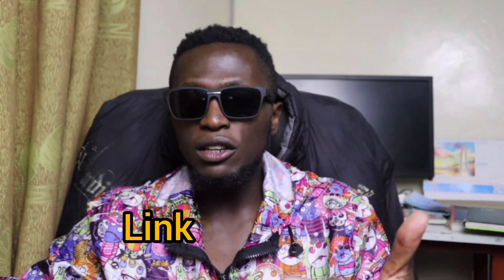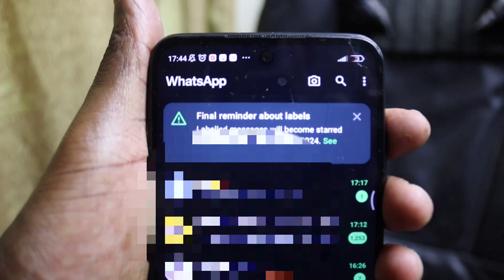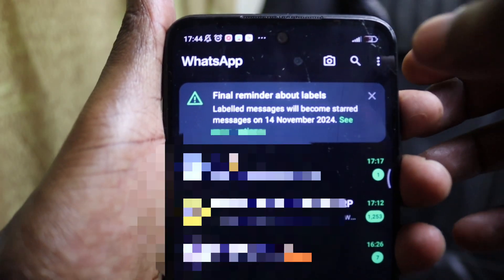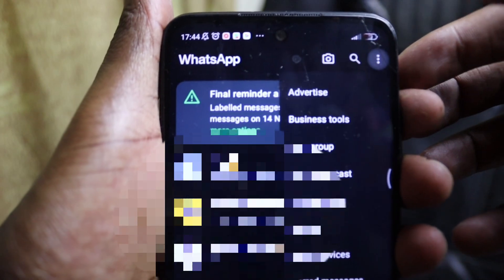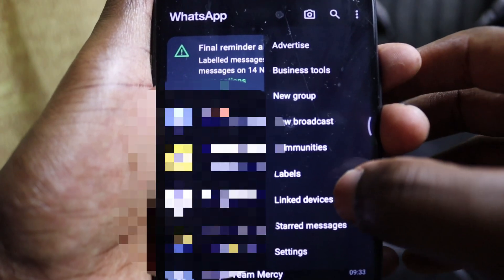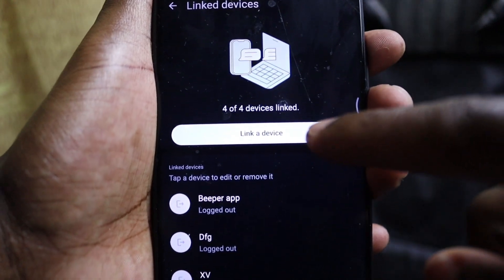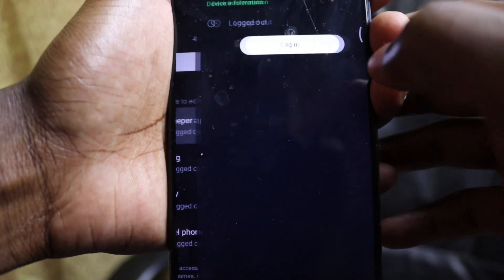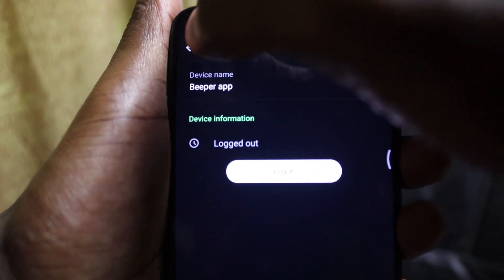Signs your WhatsApp is hacked or being monitored!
In this video I show you how to tell if your WhatsApp is hacked, being tracked or being monitored by someone.

Additionally I mention circumstances under which this can occur and how to protect your WhatsApp Account.